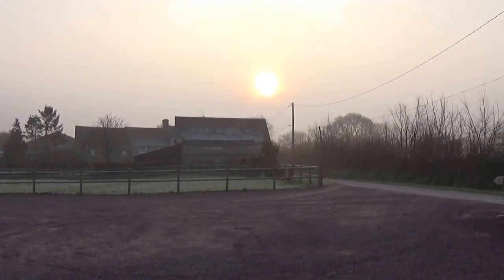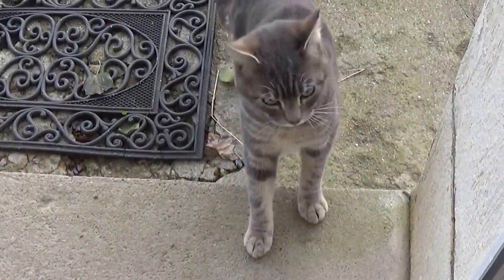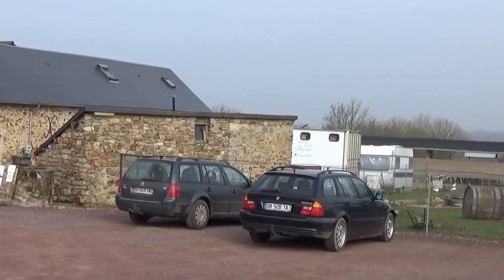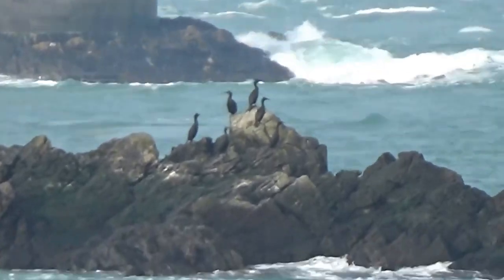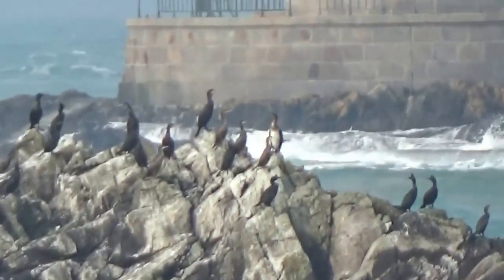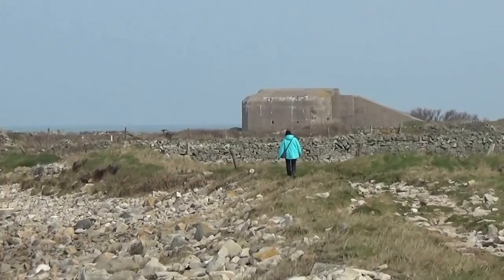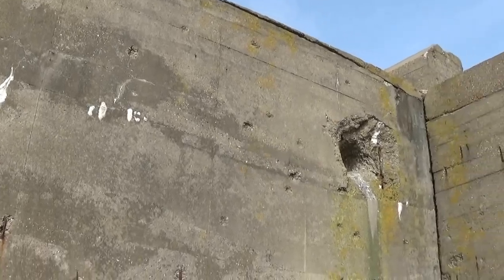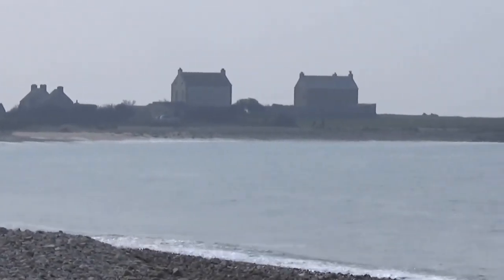BBA V3 - 12th March 2016 - A day at Cape de la Hague and Cherbourg